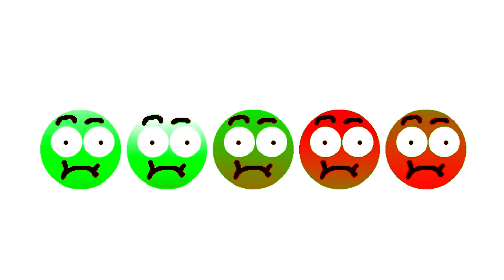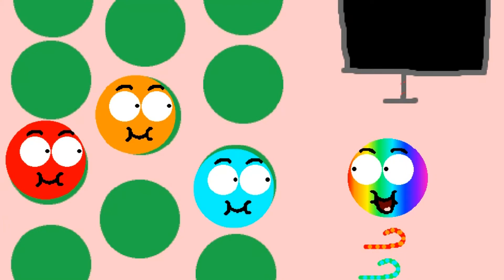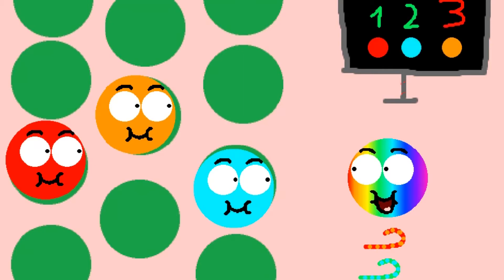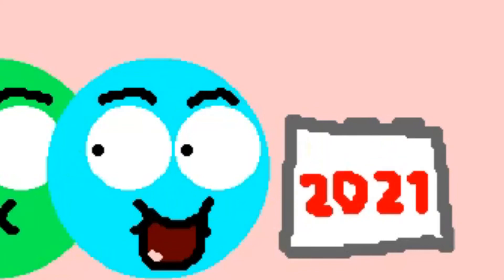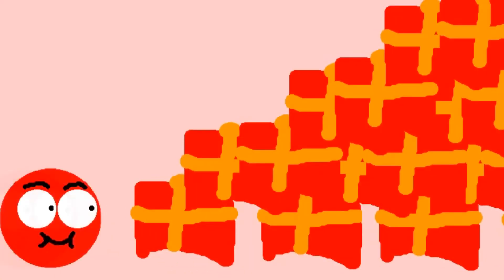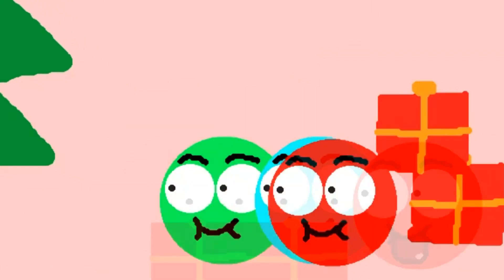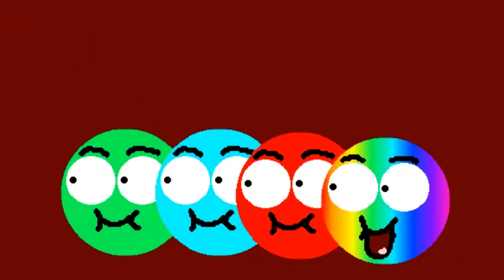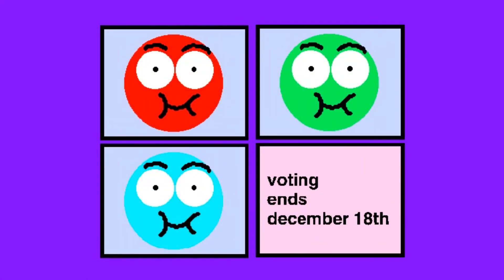colors elimination - episode 52 - christmas tree🎄